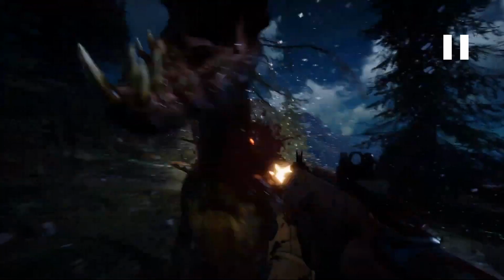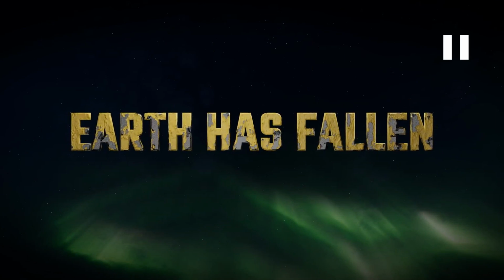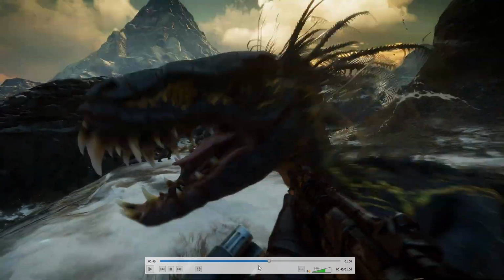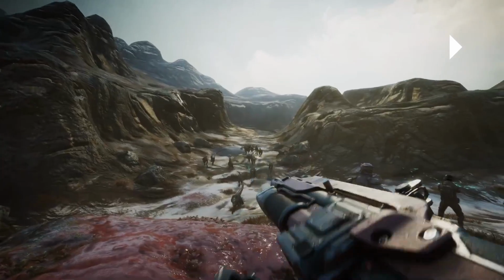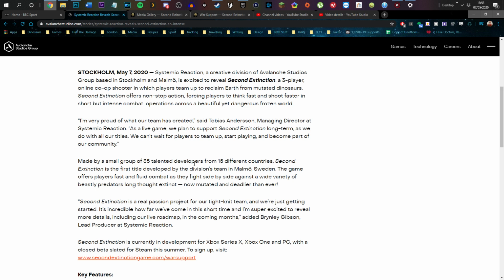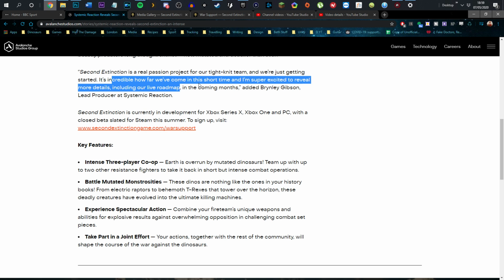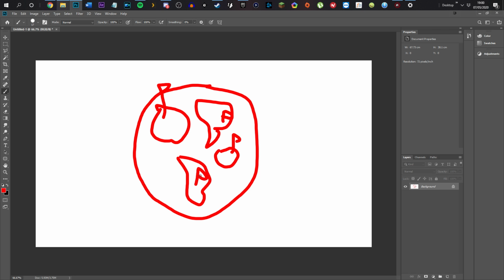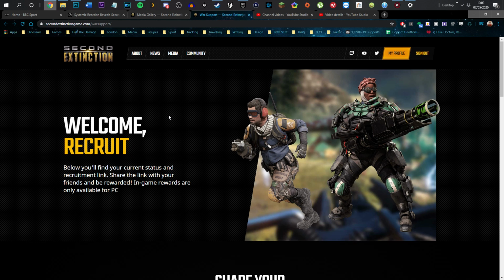OFFICIAL TRAILER | Second Extinction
A new next-gen dino game has been revealed; Second Extinction. This Left4Dead looking title will have you cut down hoards of mutated dinosaurs across the globe, from Indoraptor-looking-raptors to giant ferocious T-Rex.

Signing up for the Steam Beta of Second Extinction? Use this link! I'll like you lots.

NEXT-GEN DINOSAUR GAME REVEALED! | Second Extinction Trailer & Breakdown

For Adventure!